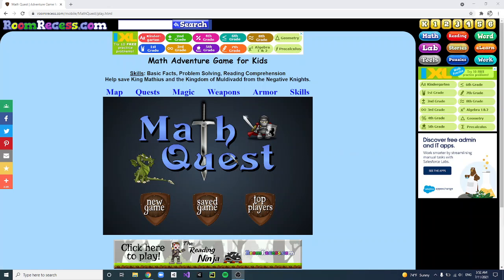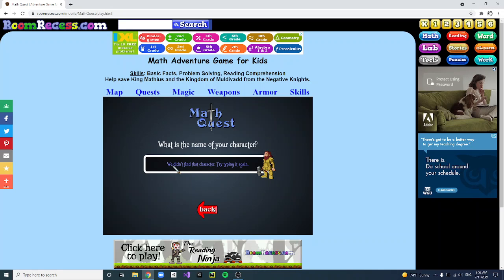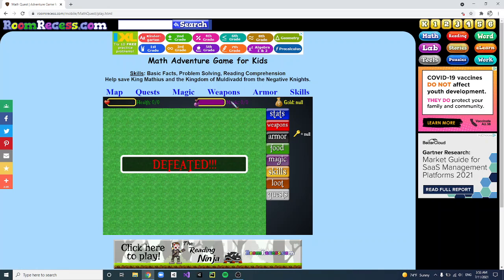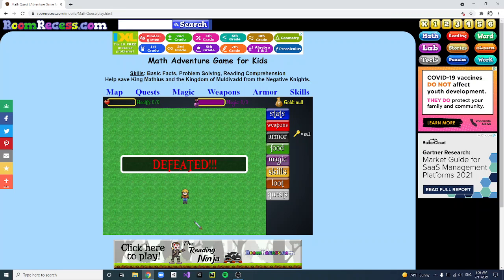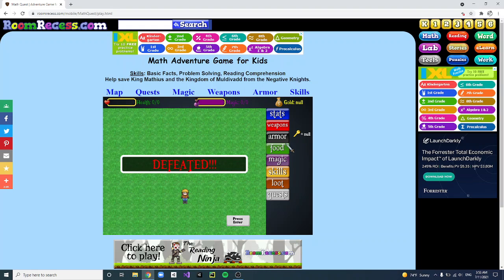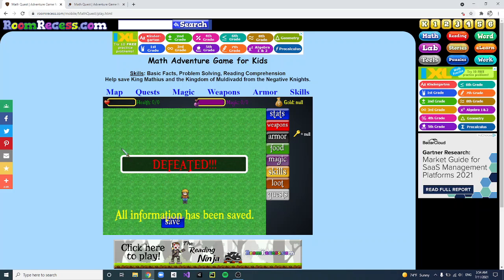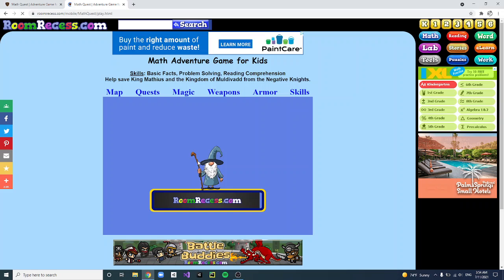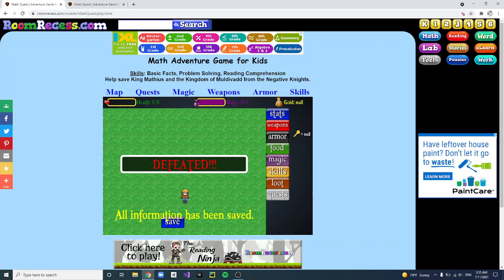How to access a glitched account on Math Quest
In this quick video, I go over how to log into a glitched account, and some of the things you can do on that account.